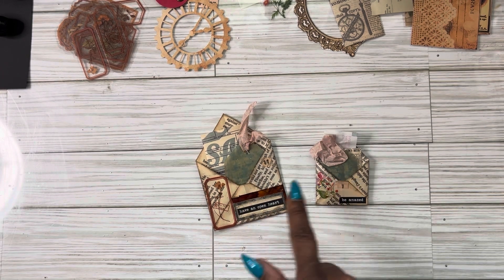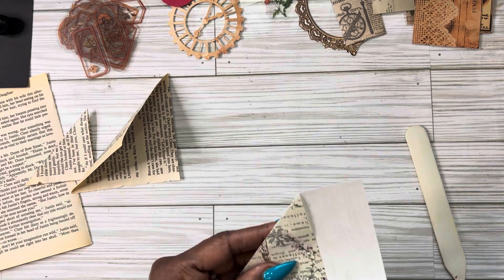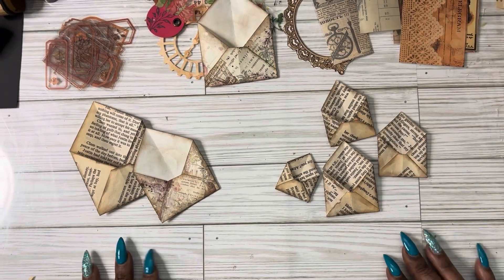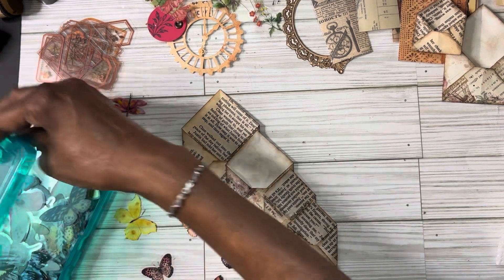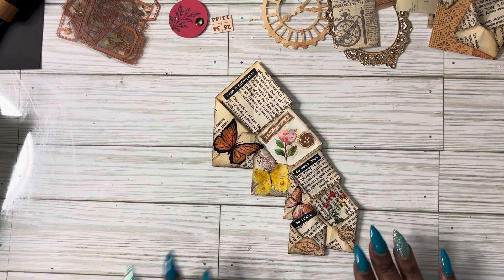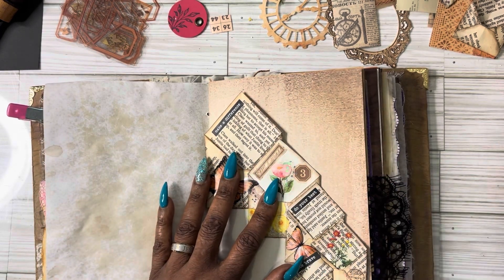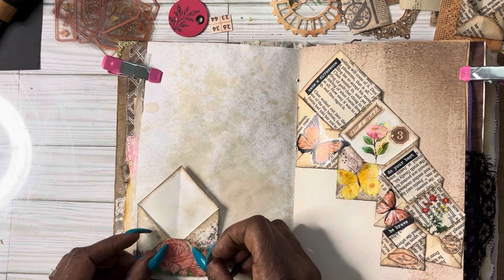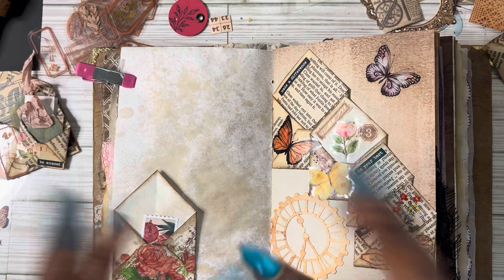Making small envelopes for my journal ￼